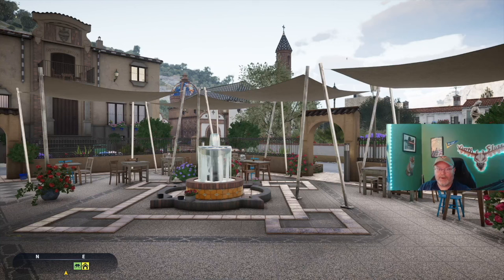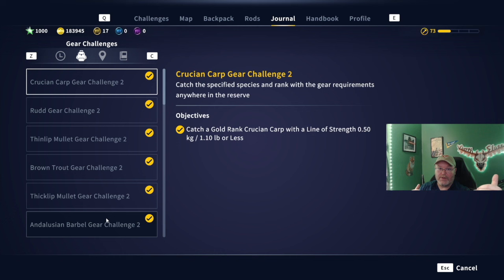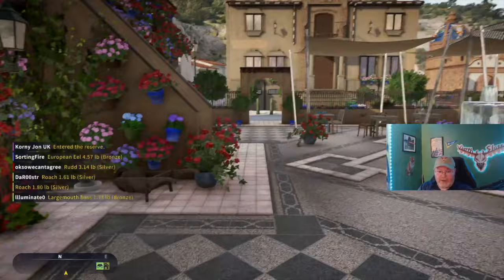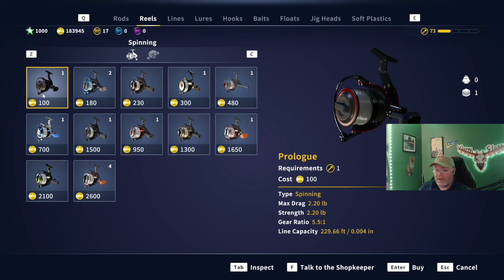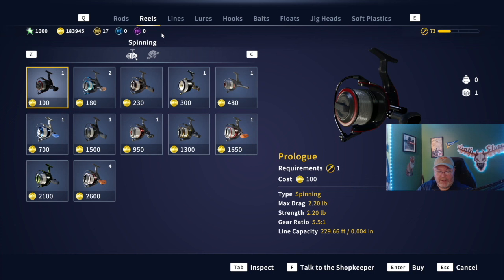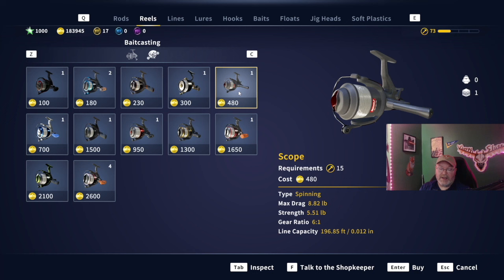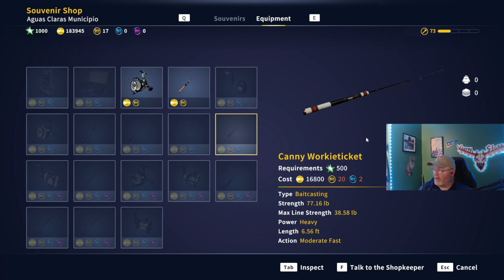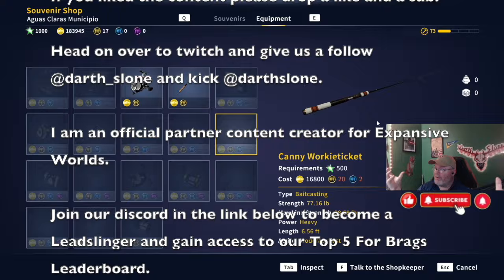Call of the Wild: the Angler Reeling Tips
I am an official partnered Call of the Wild Content Creator and this video focuses on how to catch bigger fish easier by selecting the best reel and line.  This will make life easier when going for that much needed reputation!

Darth

Saturdays  TBD
Sundays 8=11am eastern
YouTube Schedule: